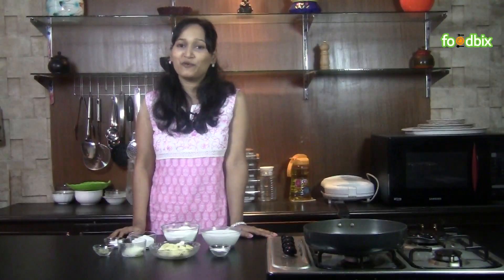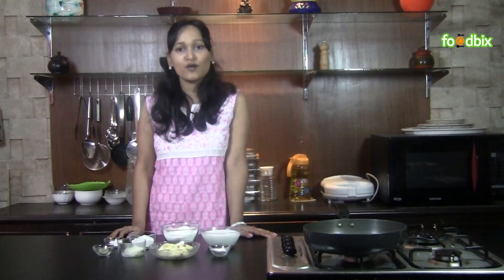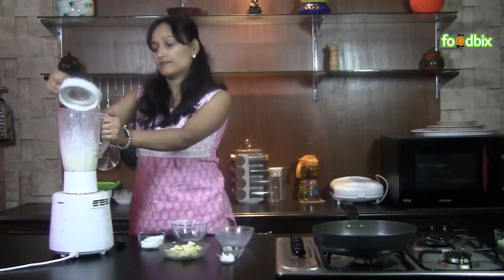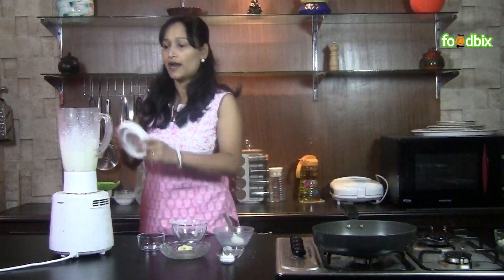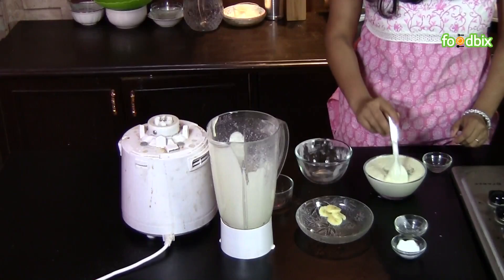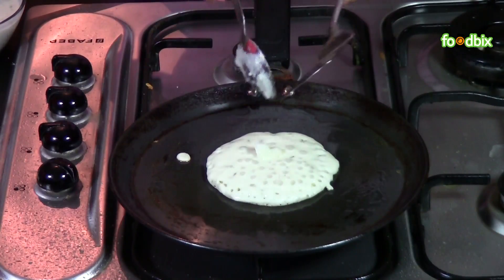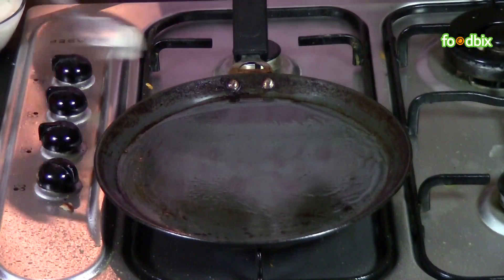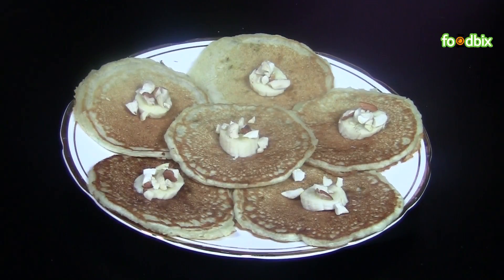Banana Pancake | Eggless Banana Pancake Recipe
Banana Pancakes recipe, Easy Banana Pancakes Recipe, Eggless Banana Pancake Recipe, Quick and Easy Recipe for Kids